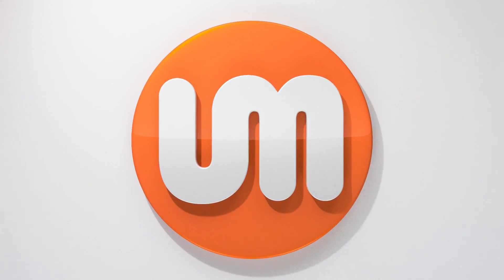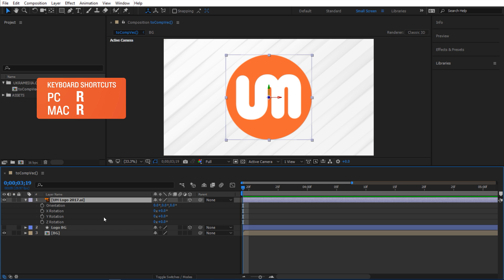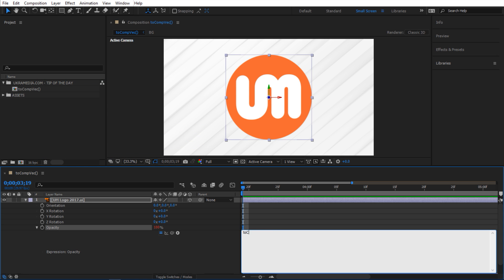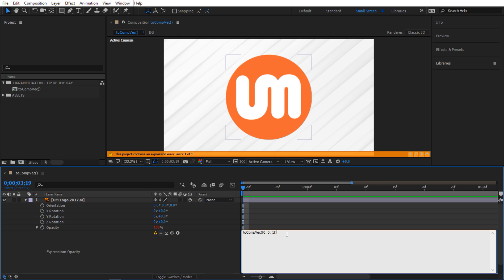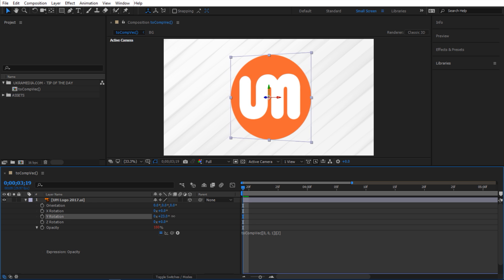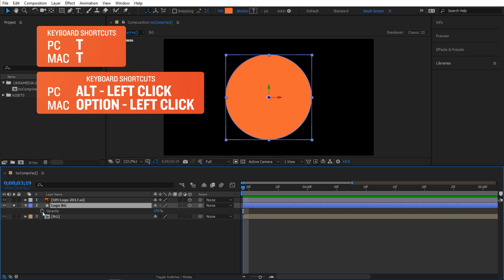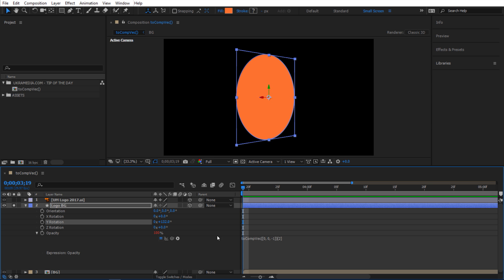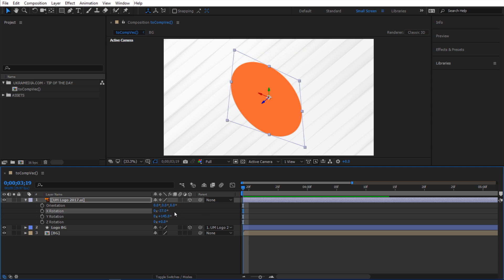Tip 002 - toCompVec() in After Effects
Tip Of The Day 002 - toCompVec()